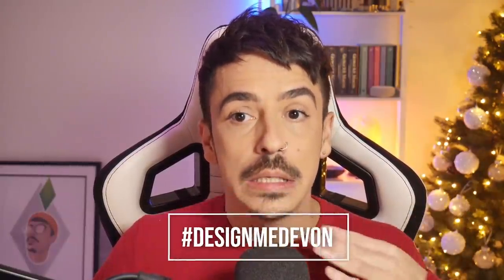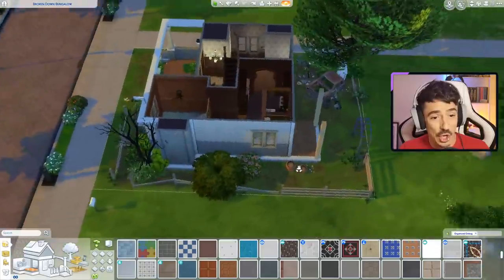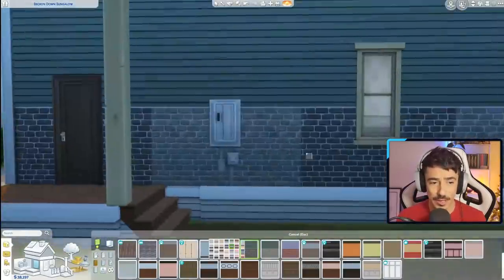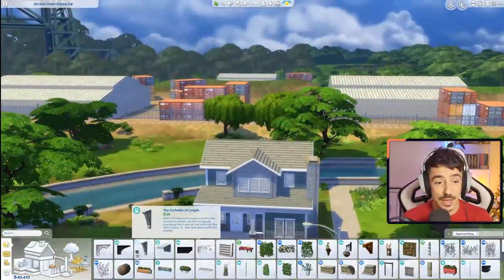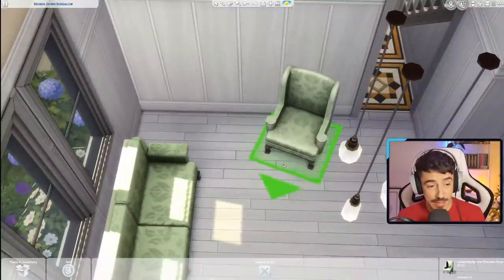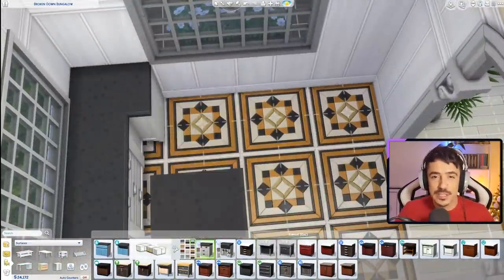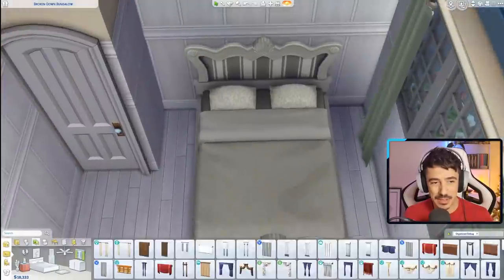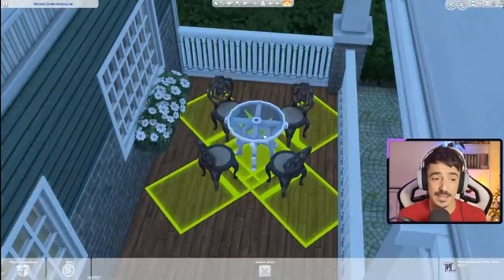Broken Down Bungalow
We're back renovating. This time we renovate a broken down bungalow into a small family home with touches of modern and Victorian. I hope you like it!